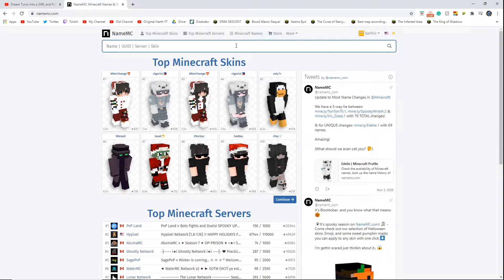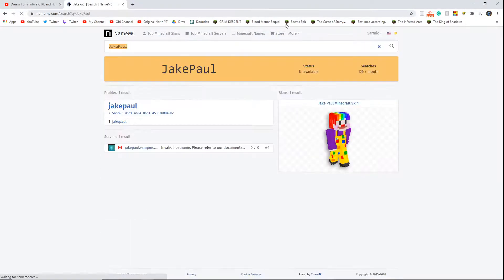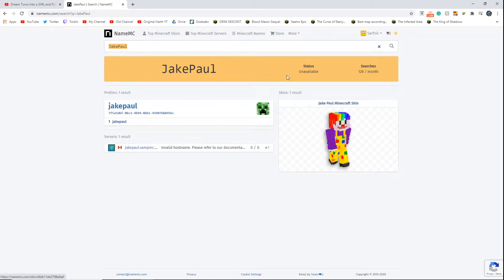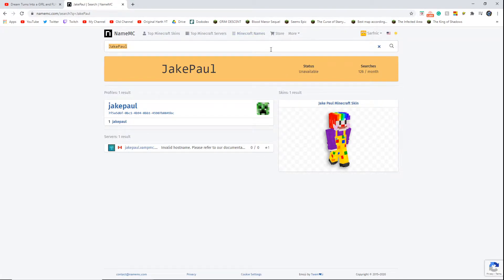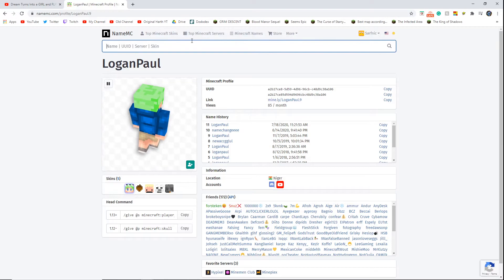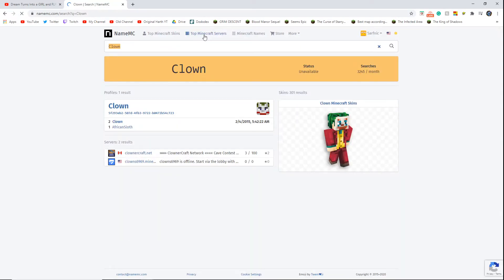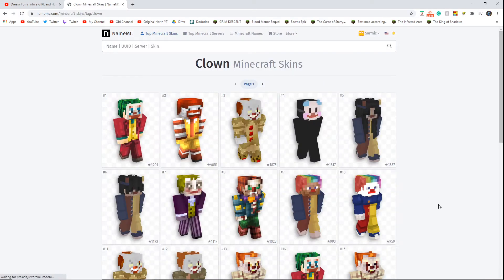So I looked up Logan and Jake Paul on NameMC...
Make sure to check out the Main one too, some hard-made videos are on there.